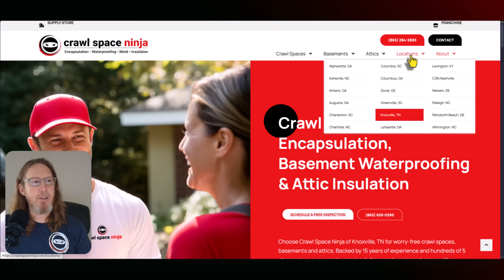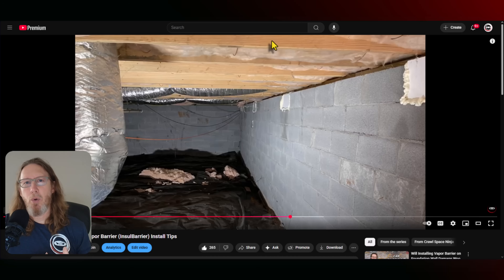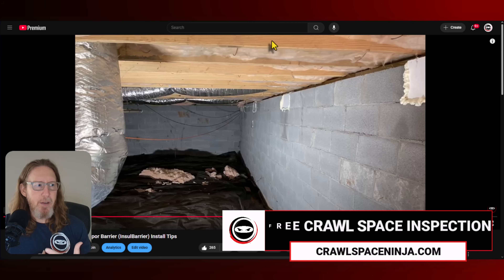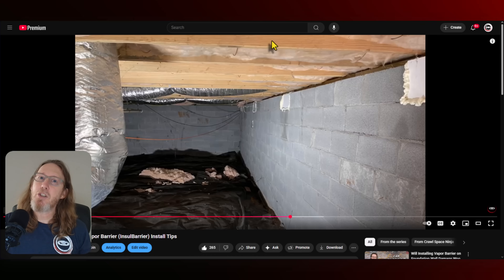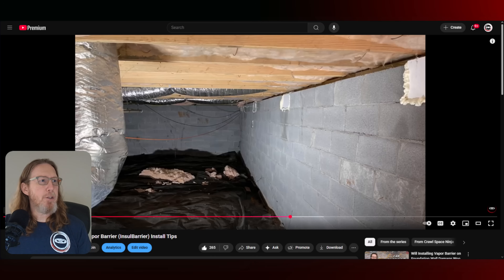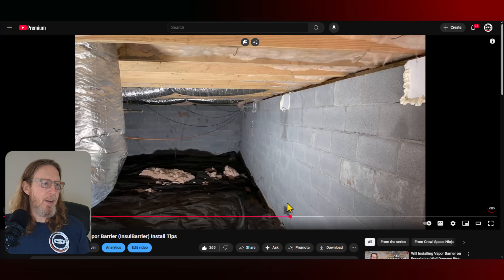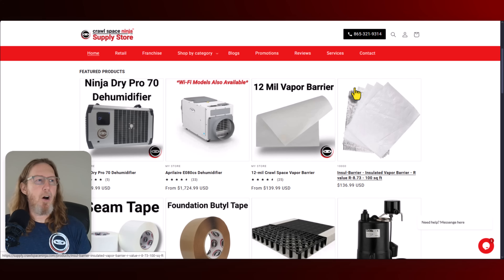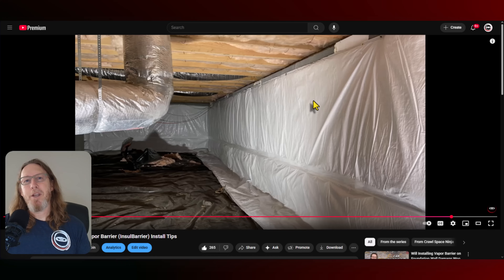Will Crawl Space Wall Insulation Stop Frozen Pipes?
Kevin from Ohio wants to know if he should insulate crawl space walls or the subfloor to prevent freezing pipes🥶. Michael suggests that homeowners in cold climates should consider crawl space insulation installation and a crawl space vapor barrier. Watch to learn more about how to insulate crawl space properly!

✅ Basement Waterproofing
✅ Foundation Repair
✅ Mold Remediation
✅ Indoor Air Quality
✅ Air Purification
✅ Dehumidifiers & Ventilation

00:00 Will pipes freeze with foundation wall insulation
00:44 Crawl space educational resources
01:14 Crawl space subfloor insulation looks like this
01:41 When to insulate subfloor and foundation wall of crawl space
02:13 Is sealing crawl space vents important
02:43 Does sealing vents prevent pipe freezing
03:27 How we insulate crawl space walls
04:22 Insulation vapor barrier and other DIY products